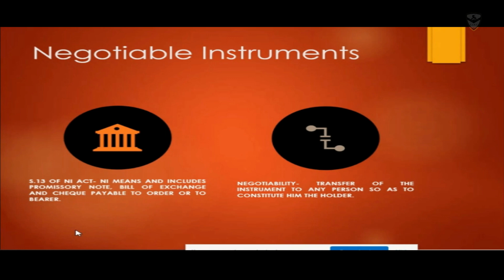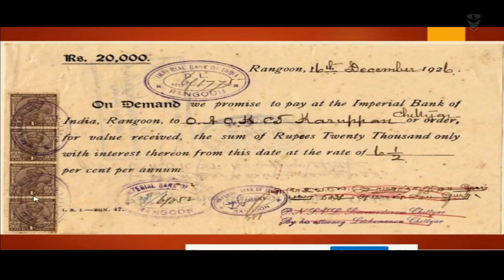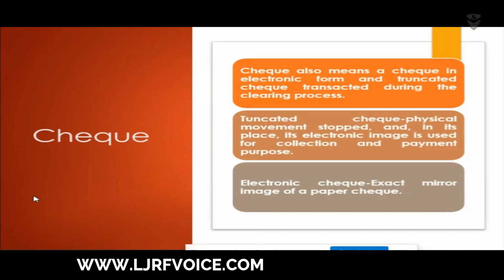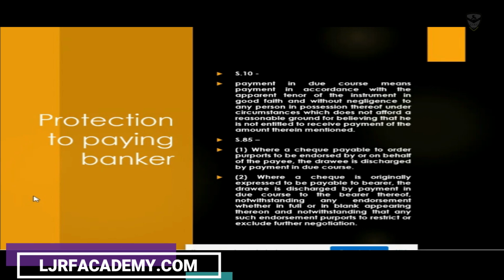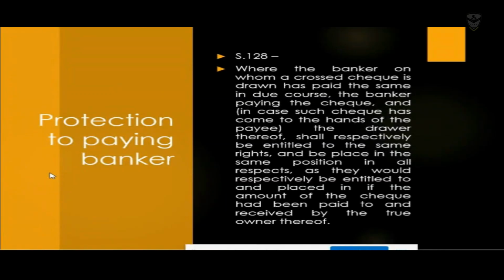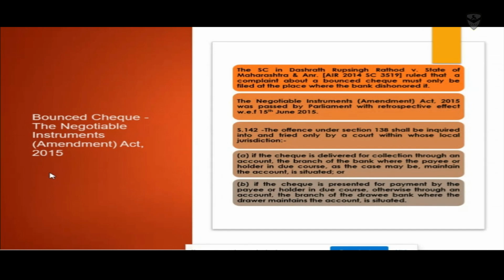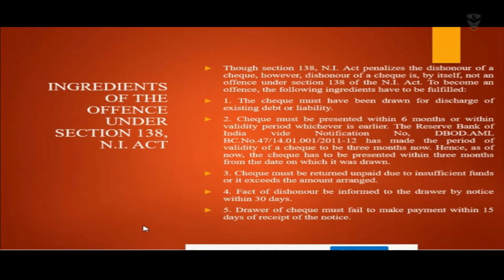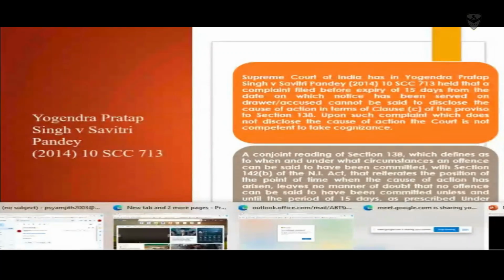Part 4 _Certificate Course On Banking Law & Financial Regulation By LJRF Academy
Certificate Course On Banking Law & Financial Regulation By LJRF Academy